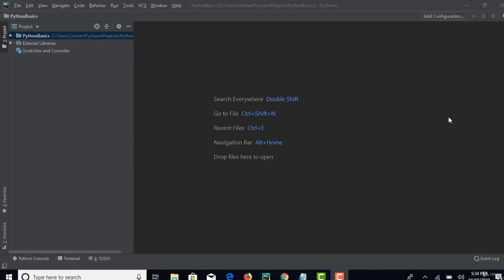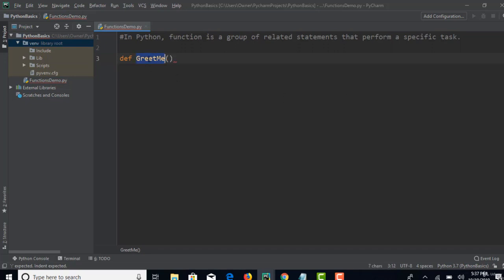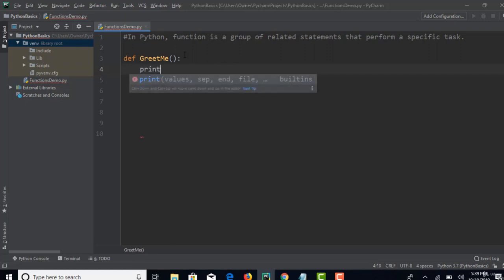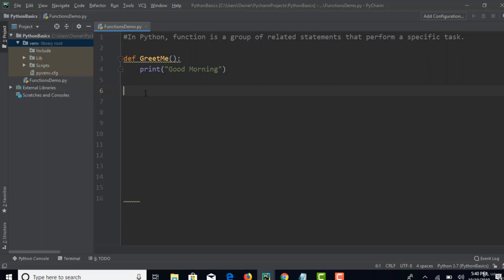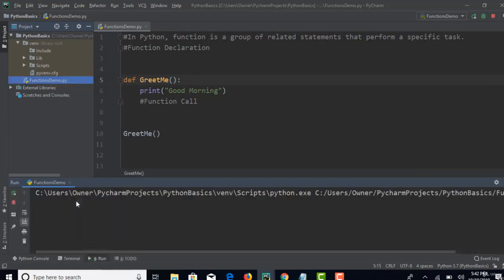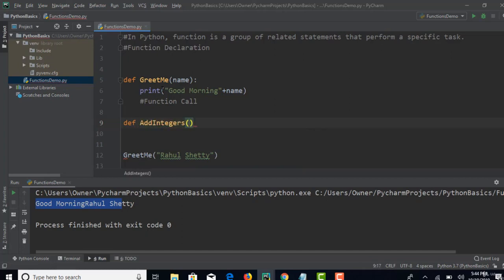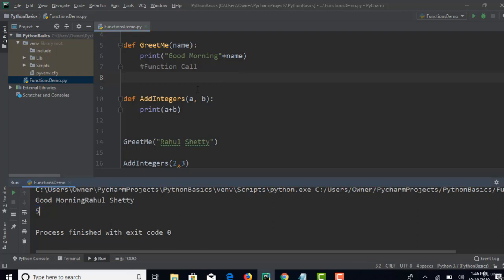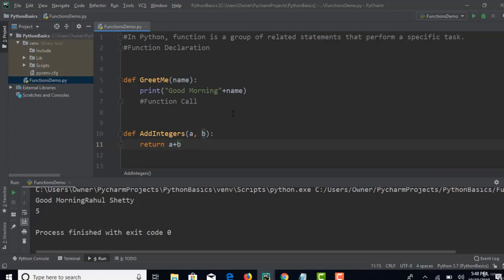014 What are functions How to use them in Python | Web Automation Selenium Python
Loop in python with example | Web Automation Selenium Python